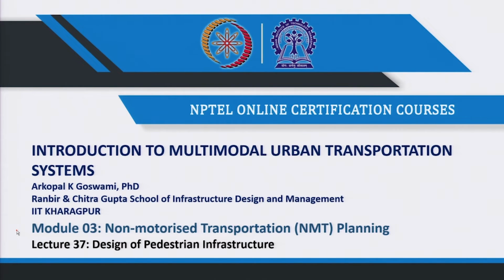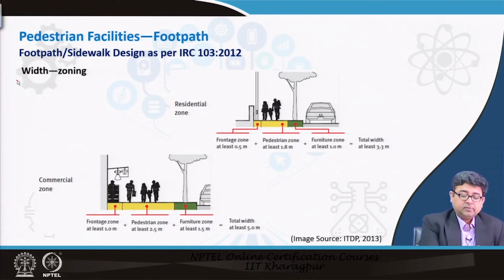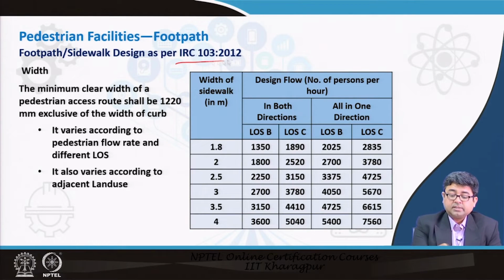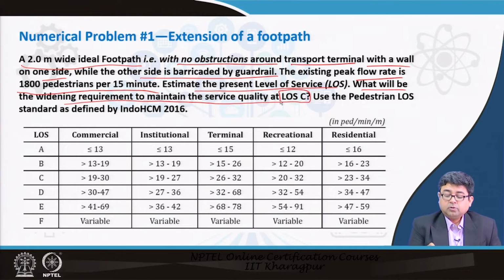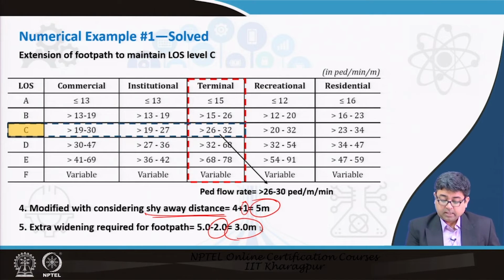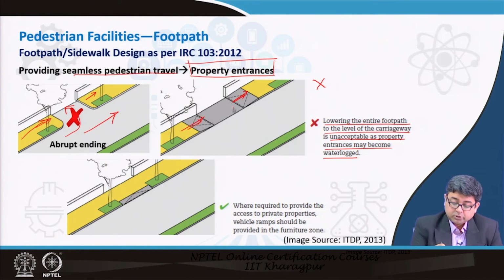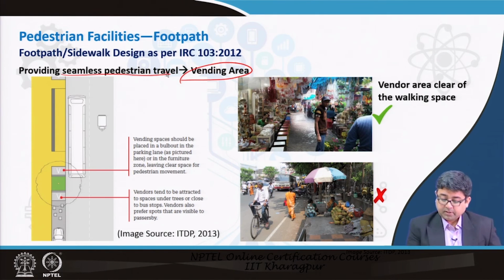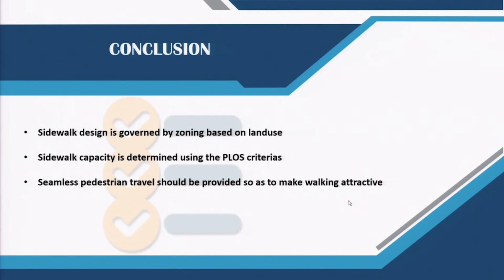Lecture 37: Non-Motorised Transportation (NMT) Planning: Design of Pedestrian Infrastructure